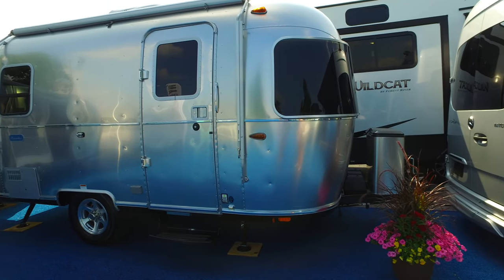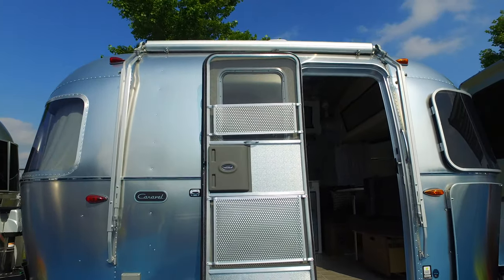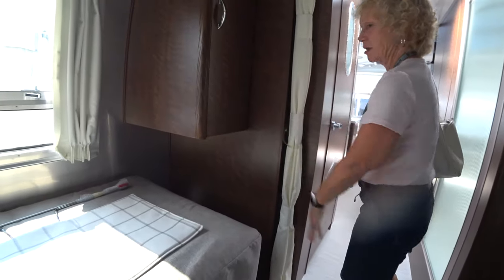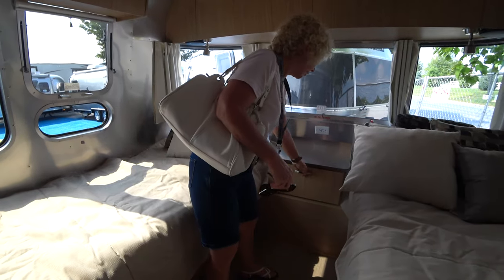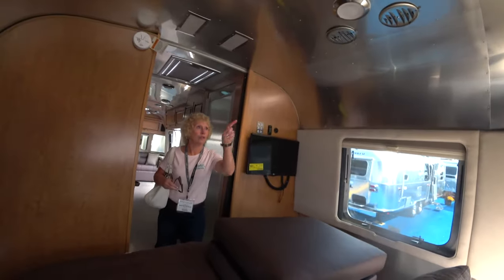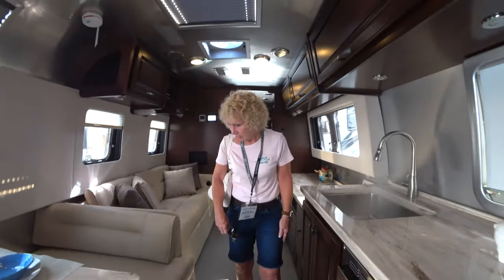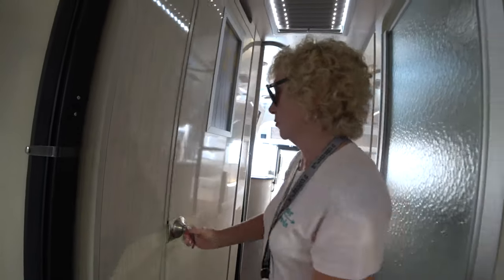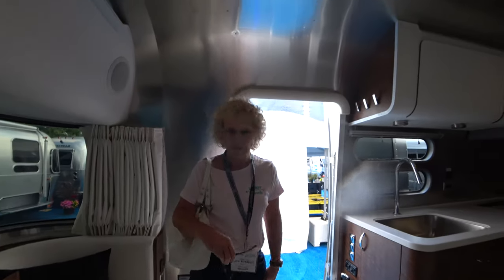We Walkthrough the 2020 Airstreams at the Hershey RV Show | ZEPHYR TRAVELS - RV Lifestyle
Here your first in depth walkthrough of all the 2020 Airstream Trailers at the Hershey RV Show.  Including the new just released 30' Globetrotter.

We were lucky to be able to get in to the Hershey RV Show before it was opened to the public, and preview these new Airstreams for you.  I hope you enjoy then.

RV:  2017 Airstream 28 Flying Cloud
Truck:  2015 Ford F150 Platinum 3.5 Ecoboost
Bikes: Rad Power Bikes Rad Mini
Kayaks: Hobie Oasis 14'

CAMERA GEAR